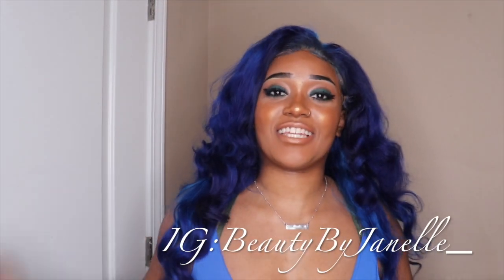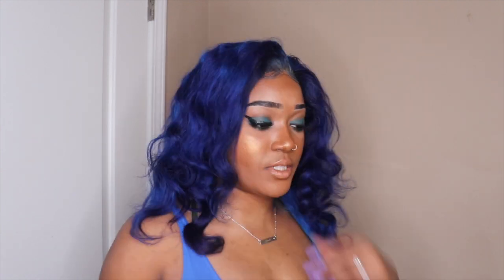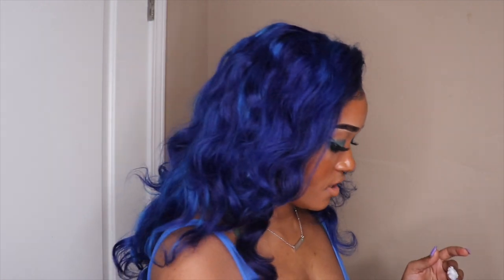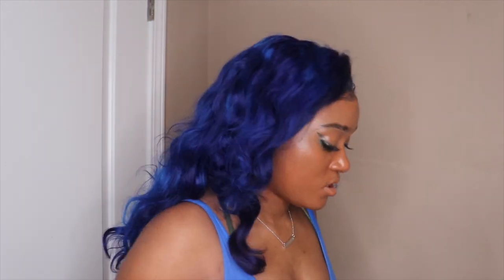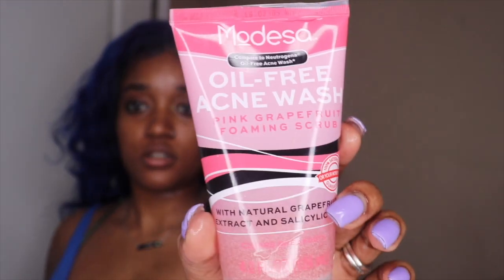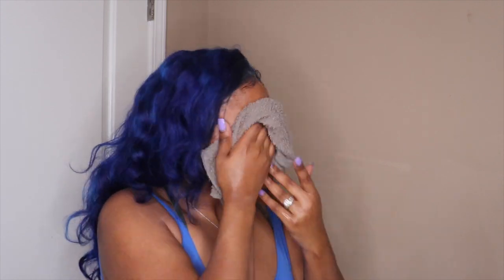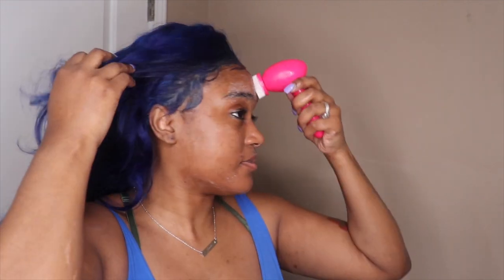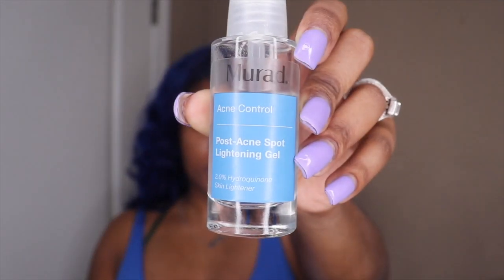Get unready with me | Night Routine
Age: 24
Location: Chicago